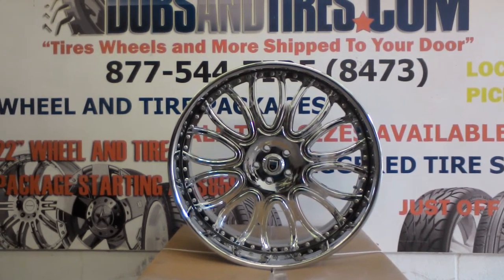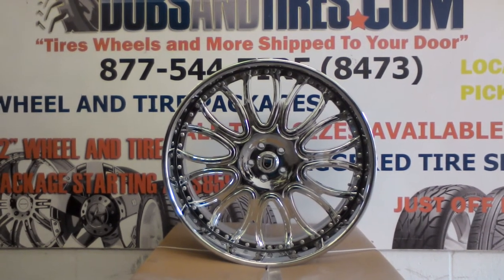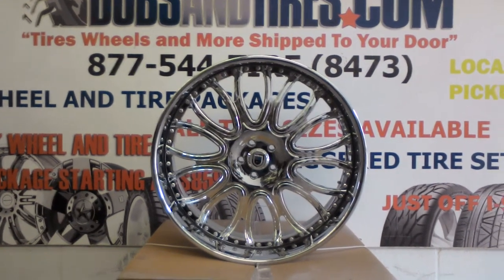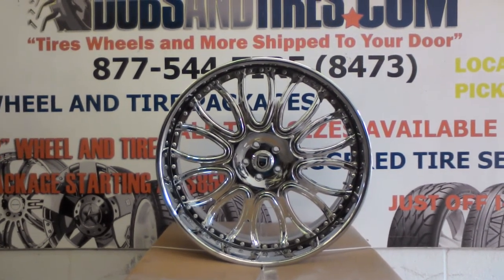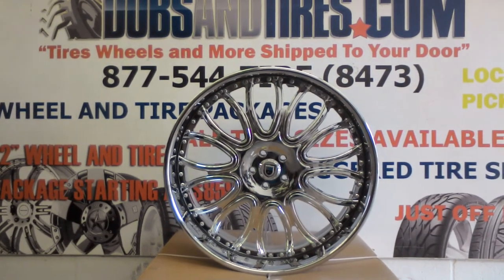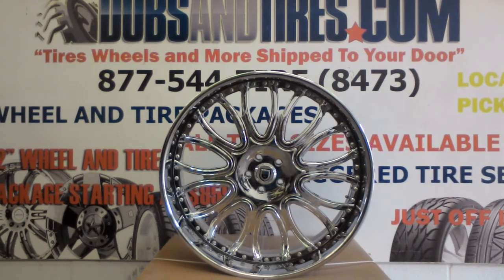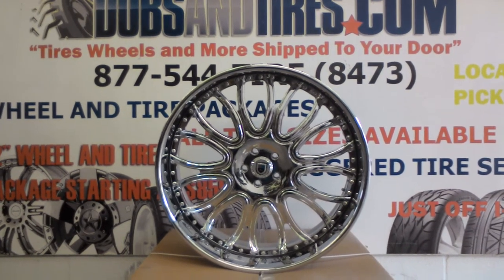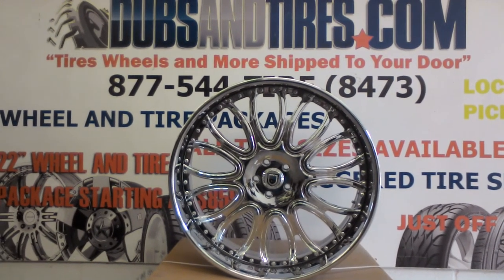DUBSandTIRES.com 26 Inch Asanti AF145 AF-145 Chrome wheels 3 Piece Custom Rims Forgiato Vellano